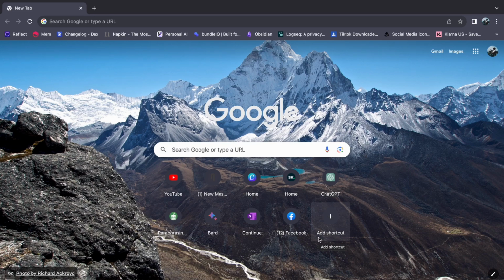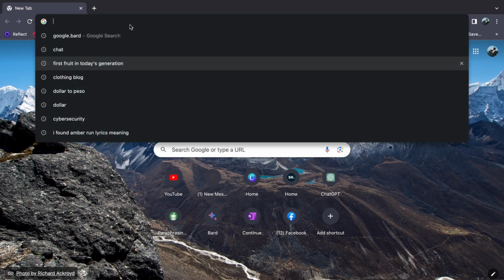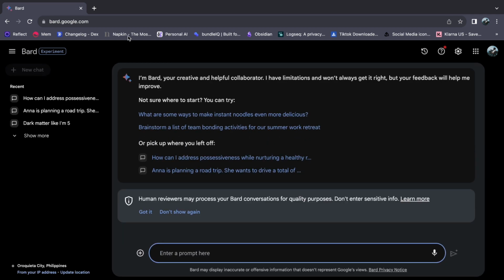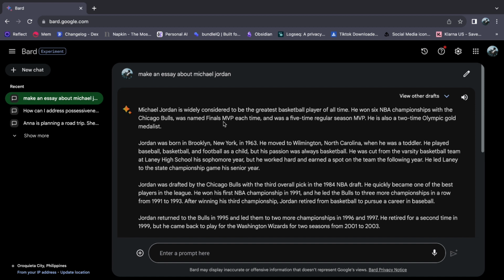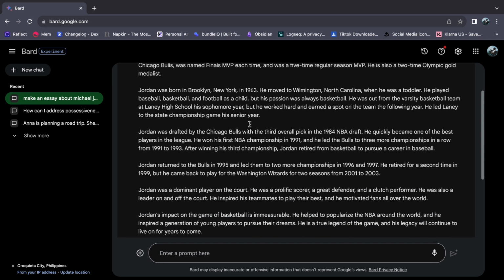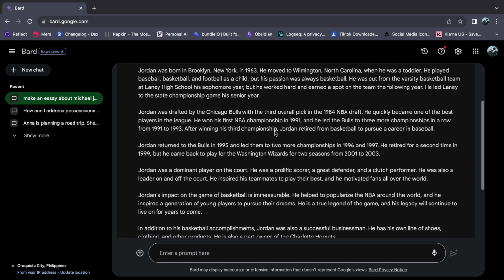How to Write Essays Using Google Bard in Under 2 Minutes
In this video, I'll show you How to Write Essays Using Google Bard in Under 2 Minutes

In this video, I'll show you How to Write Essays Using Google Bard in Under 2 Minutes. Discover how you can craft compelling essays in under 2 minutes using the power of AI.

Whether you're a student looking to streamline your writing process, an aspiring author seeking inspiration, or anyone aiming to enhance their written communication, this guide is your key to unlocking the potential of Google Bard.

Join us as we unveil the user-friendly steps to inputting your essay topic and receiving well-structured, coherent content that adheres to your writing style and preferences.

Get ready to transform your essay writing journey and produce impressive pieces with the efficiency of Google Bard!